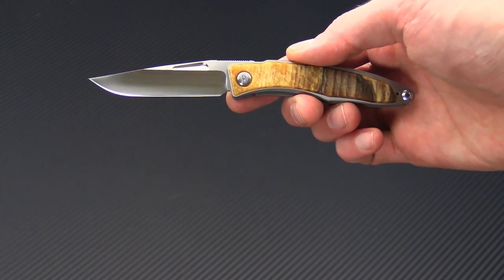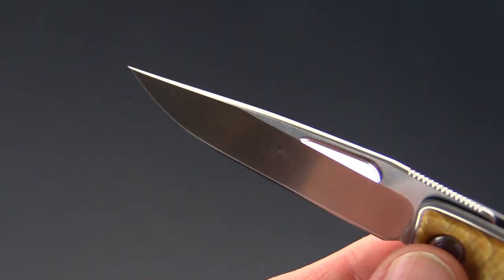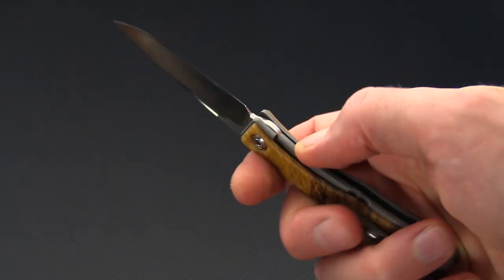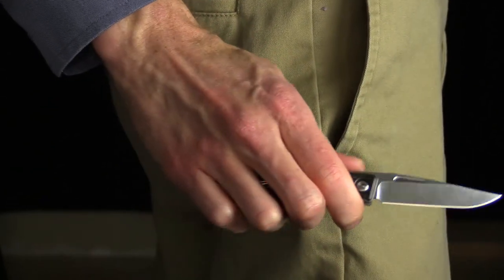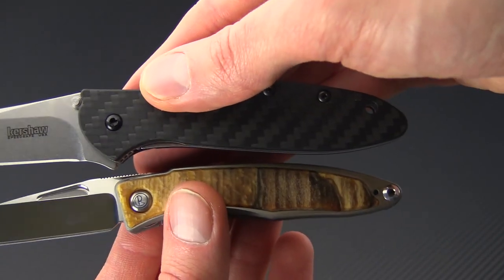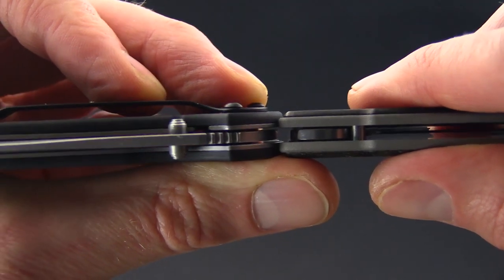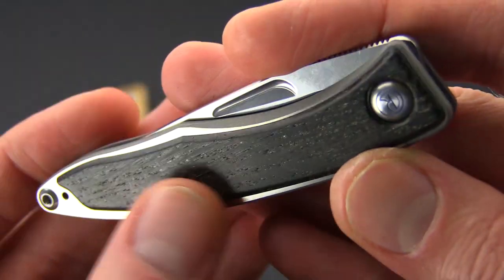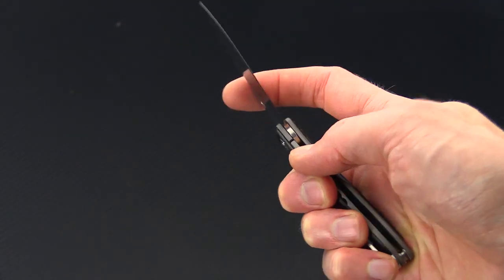Chris Reeve Knives Mnandi Exotic Wood Inlay Gentleman's Titanium Frame Lock Overview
A modern interpretation of a classic gentleman's knife, the Chris Reeve Mnandi is classy enough to carry in your suit pocket while providing the performance of we've come to expect of a modern folder. The thick titanium slabs form a robust platform for the modern exotic wood inlays (Box Elder Burl, Thuya, Spalted Beech, Macassar Ebony, or Bog Oak) and form the Reeve Integral Lock (frame lock) for smooth operation and secure lock up.

The clip point blade is made from shallow hollow ground CPM S35VN for exceptional slicing performance and corrosion resistance for ease of maintenance. The Mnandi has class written all over it and is truly a joy to use. Carries via a milled titanium pocket clip set up for discreet, right hand, tip-up carry. Check it out now at GPKnives.com.

Specifications

Blade Material CPM-S35VN Powder Steel
Handle Material Exotic Hard Wood Inlay & Titanium
Clip Titanium
Sheath Calfskin Pouch